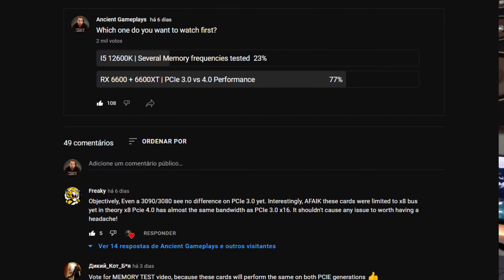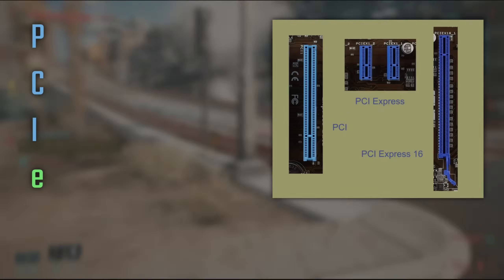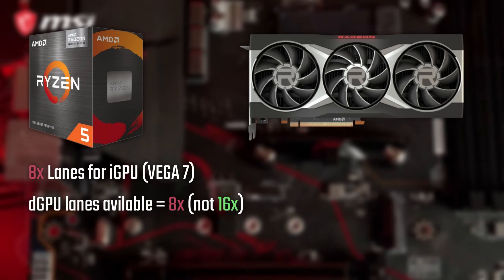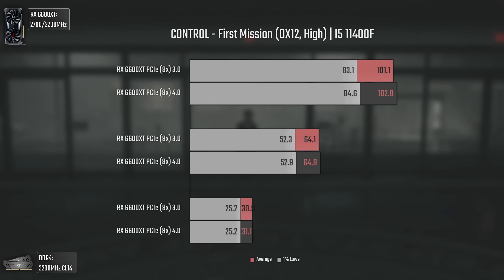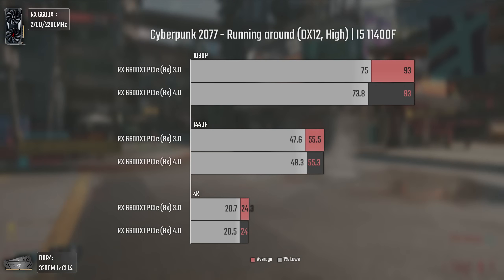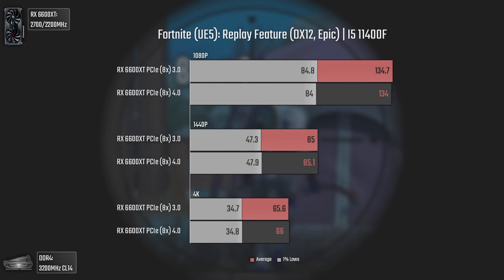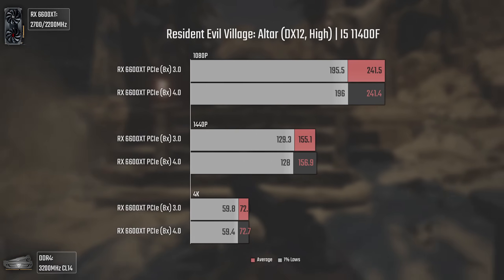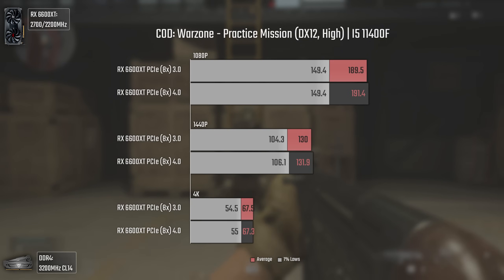RX 6600XT - PCIe 3.0 vs 4.0 | Does it Bottleneck? | 1080P, 1440P & 4K Benchmarks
Today, I bring you (at your request) a video of the RX 6600XT being tested with both PCIexpress 3.0 and 4.0 in order to see how much performance there is due to having only 8 PCIe lanes instead of the usual 16.

00:00 - INTRO
02:02 - PCI express and RX 6600XT explanation

05:44 - CONTROL
06:30 - Assassin's Creed: Valhalla
07:17 - Cyberpunk 2077
07:58 - Far Cry 6
09:06 - Fortnite (Unreal Engine 5)
09:58 - Forza Horizon 5
10:59 - Resident Evil: Village
11:48 - Red Dead Redemption 2
12:34 - Call of Duty: Warzone

13:26 - Conclusion
16:00 - Channel Members
16:20 - More Videos

AMD PC USED for CPU testing:

      CASE: None

INTEL 12th Gen PC USED for CPU testing:

      CASE: None